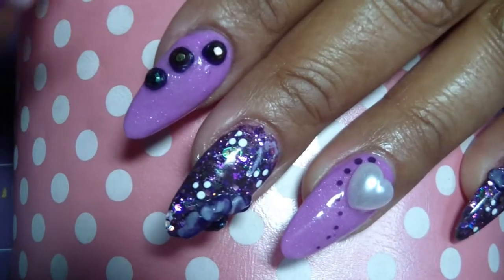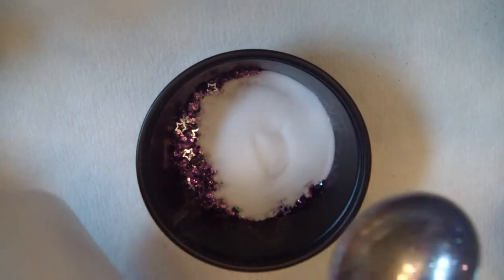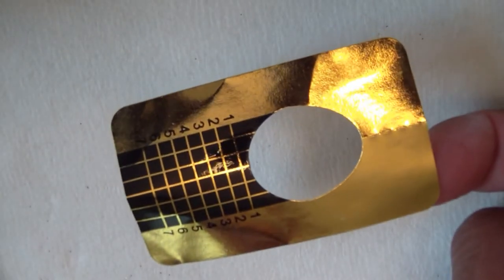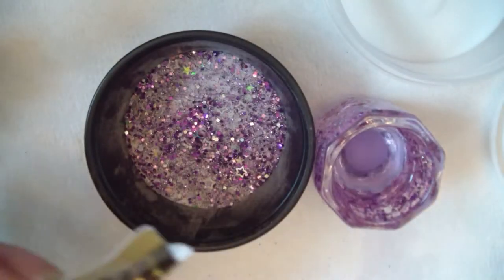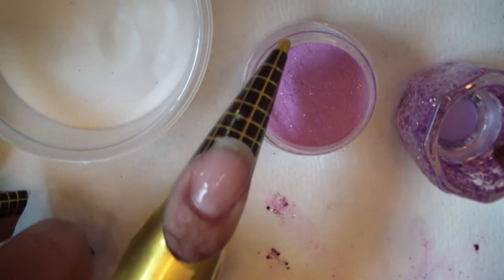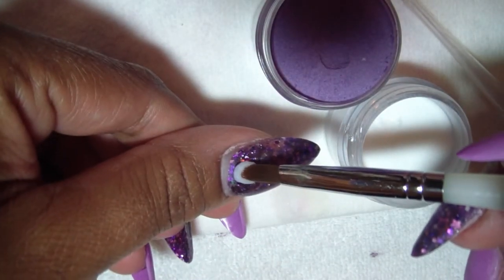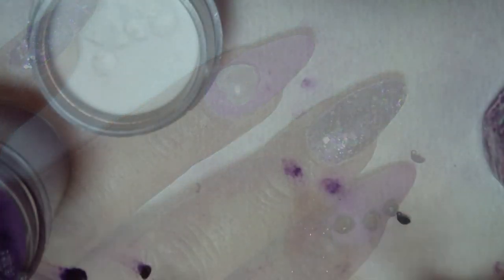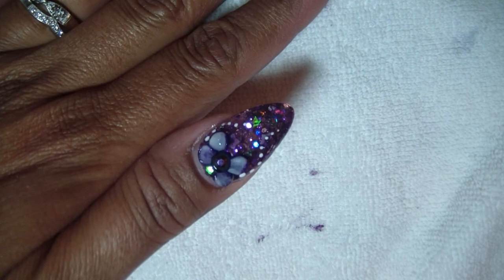Almond Shaped Acrylic Nails Using Nail Forms Tutorial! Start to Finish!